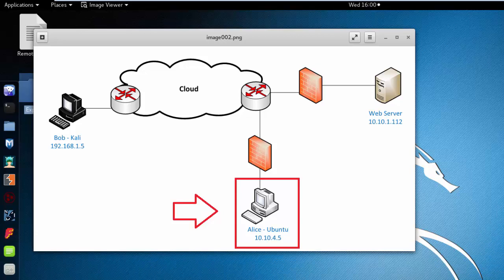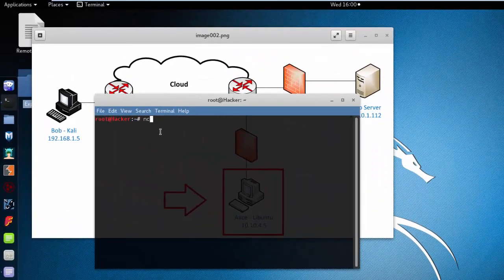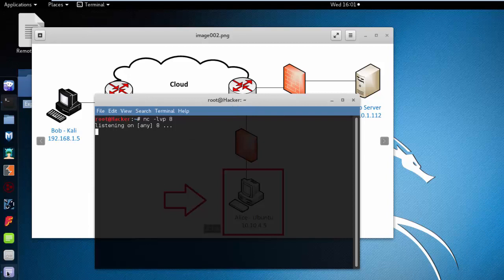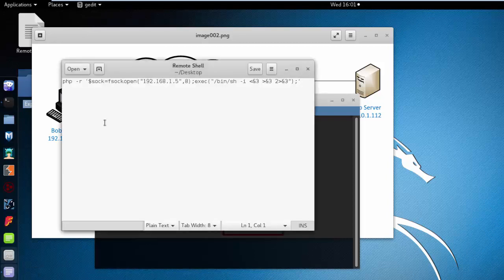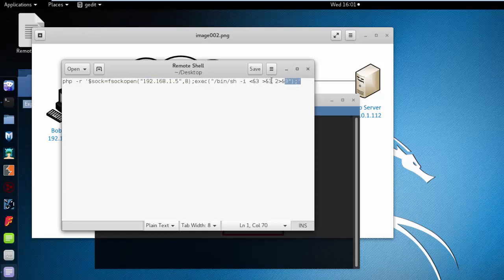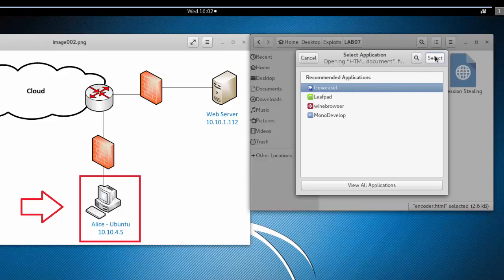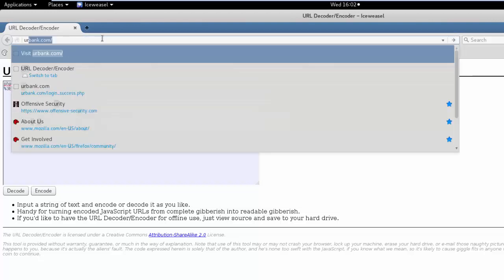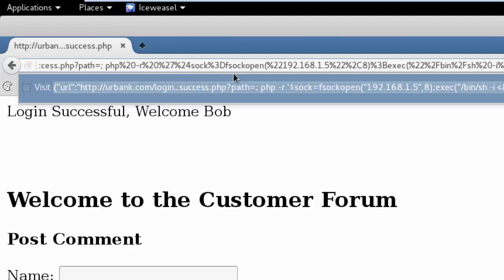Command Injection ~ Remote Shell